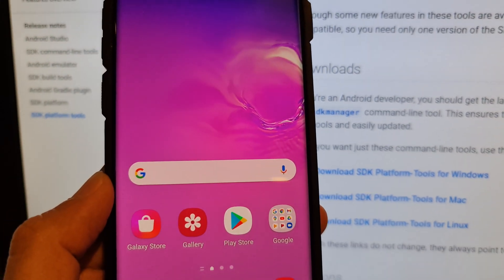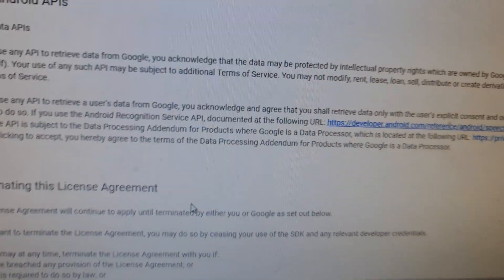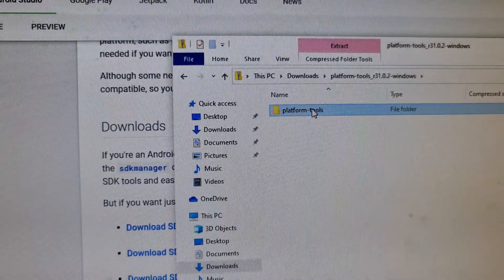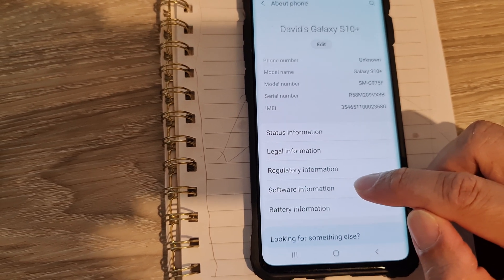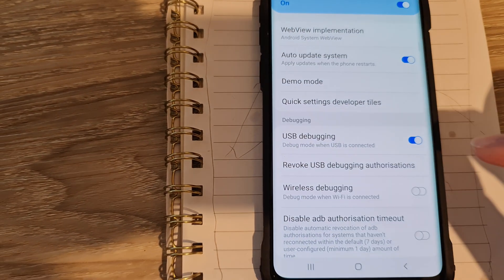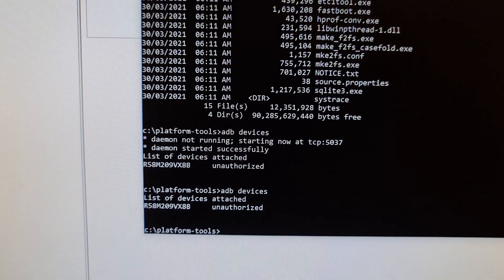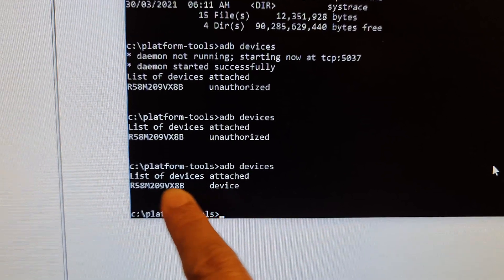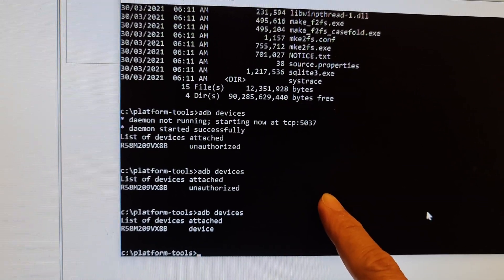How to Install Android ADB On Windows and Connect to An Android Device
Learn how you can Install Android ADB on Windows and connect to and connect to an Android device.